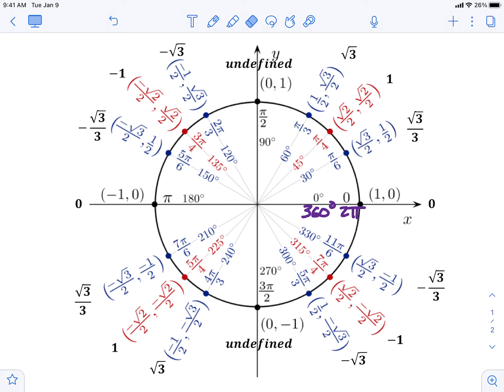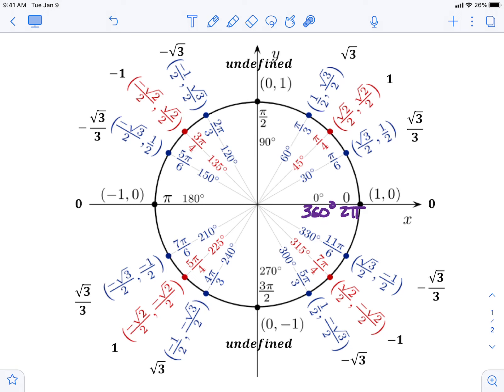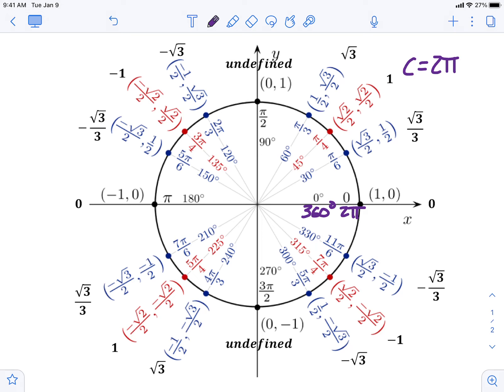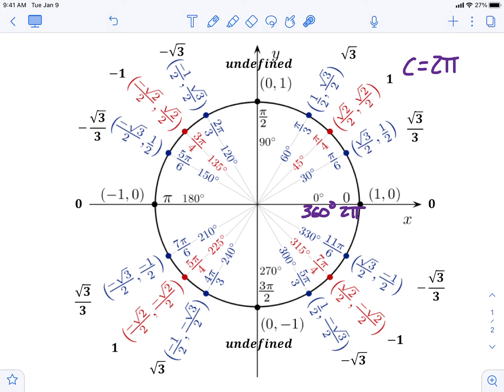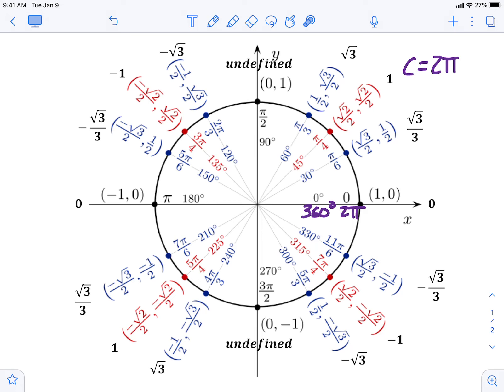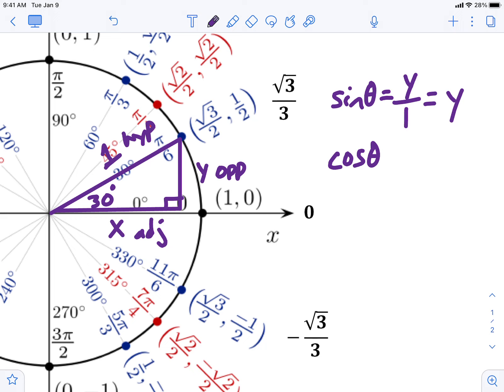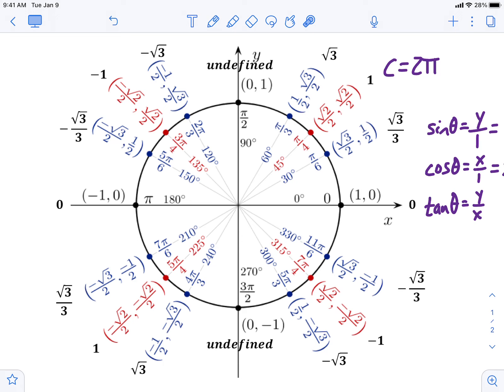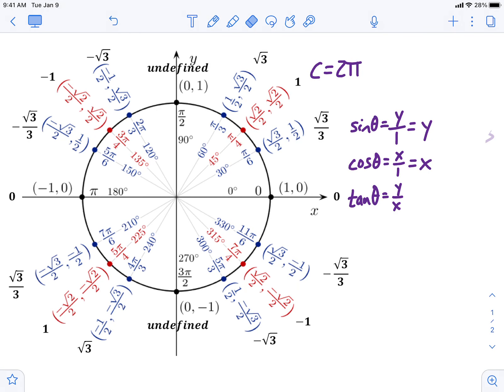FST - 13.3 - Unit Circle